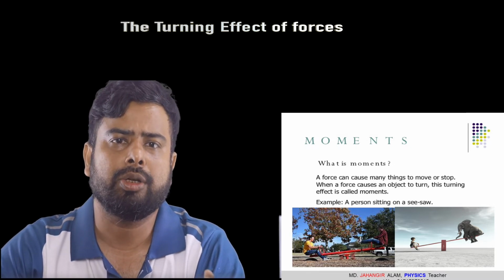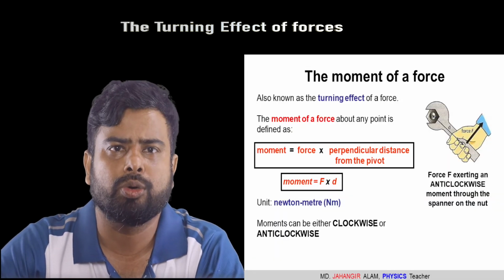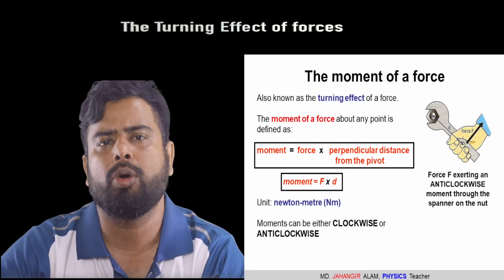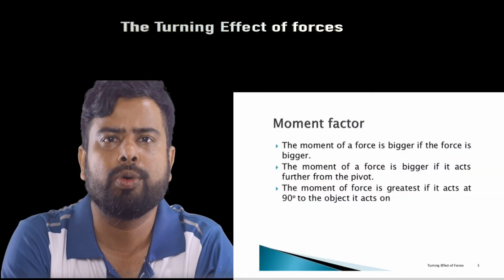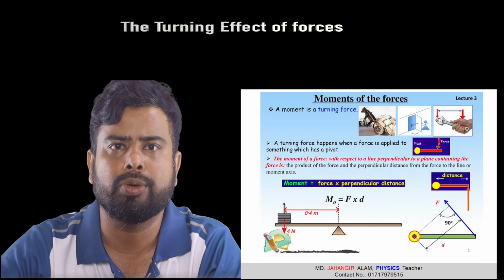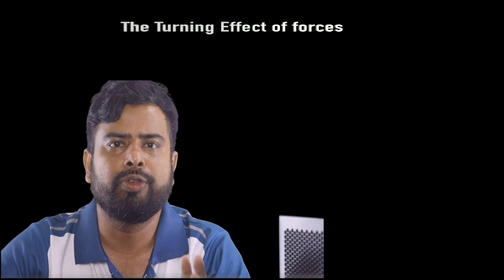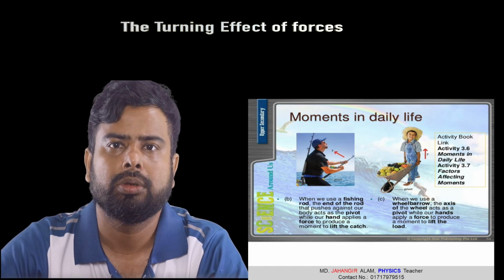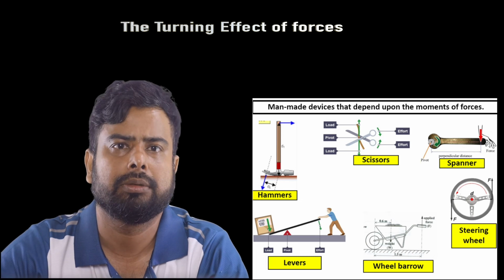IGCSE Physics || The Turning Effect of Forces || Moment || Jahangir's Science Science School